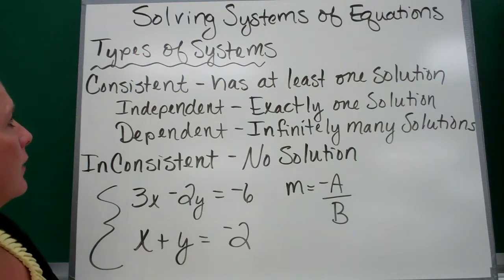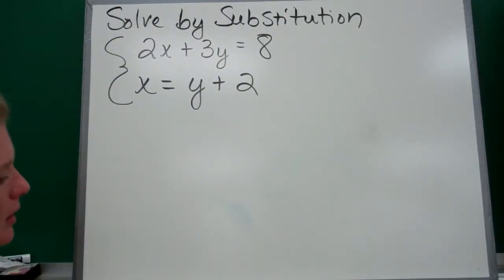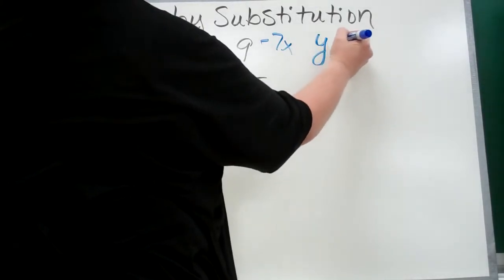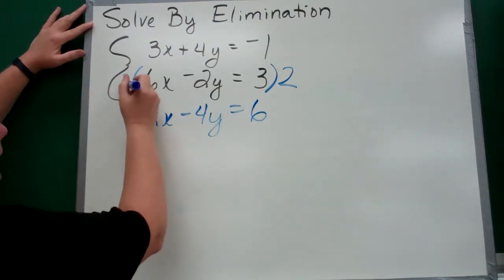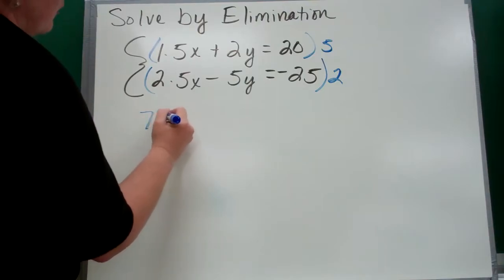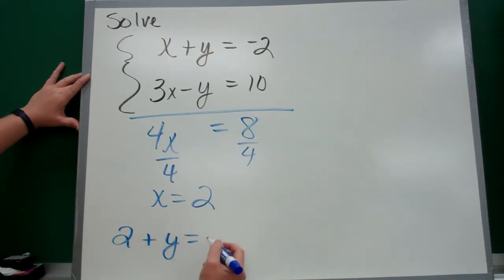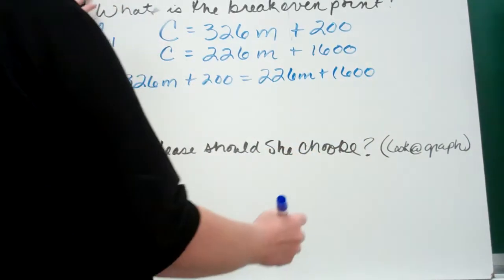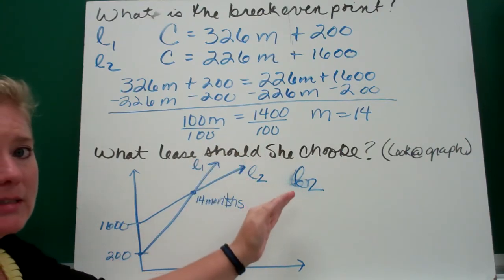A2H 3-2 Systems of Equations (Algebraically)